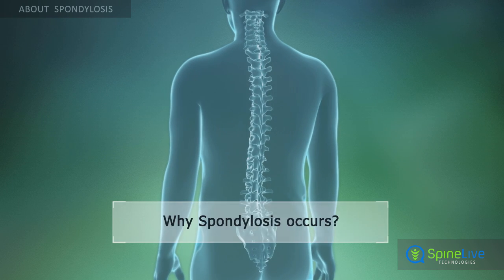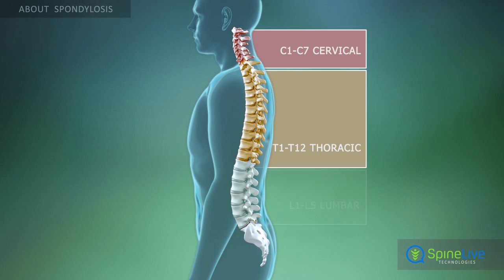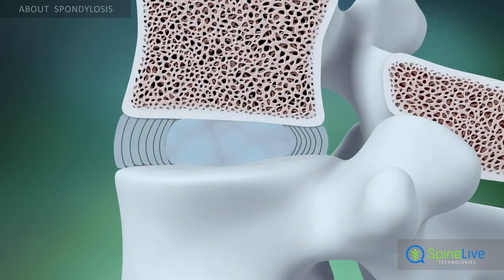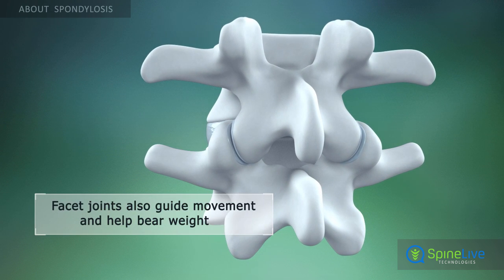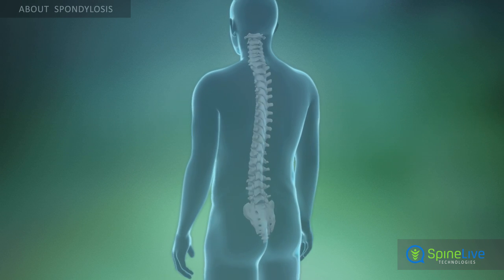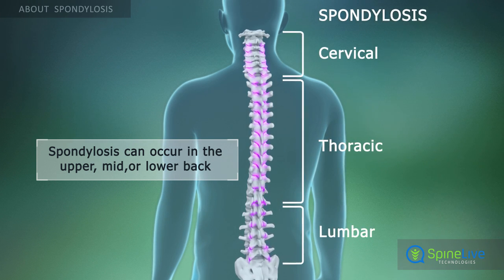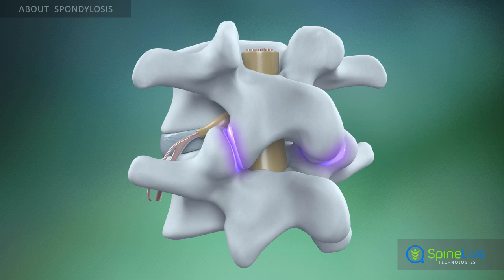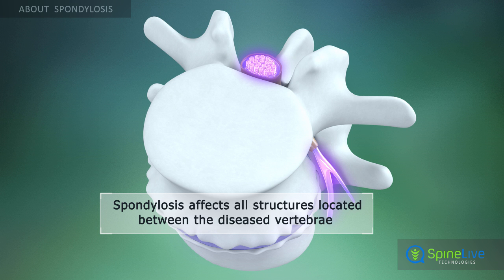Spondylosis About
In order to understand why spondylosis occurs, it is helpful to know the basic anatomy of the spine. The spine is made up of 33 individual bones, called vertebrae. The spine is divided into four sections: cervical, thoracic, lumbar, and sacrum and coccyx. A typical vertebra consists of a vertebral body and a vertebral arch, which has processes for articular and muscular attachment.

An intervertebral disc is located between vertebral bodies and protects vertebrae and the spinal cord from the impact of activity. Facet joints are located between each pair of vertebrae. They guide the movement of the spine, providing stability and bearing a share of the load of the spine. Spondylosis is a term used to describe different changes in your spinal joints.

It may be caused by aging, degenerative changes or osteoarthritis.There are three general types of spondylosis: cervical, thoracic, and lumbar. The type depends on which spinal region is involved in the pathological process. When joint cartilage breaks down, the space between vertebrae decreases, which creates additional pressure on intervertebral disc.

Excessive growth of surrounding bone tissue in form of osteophytes and bone spurs may occur as the body tries to repair itself by building extra bone. Osteophytes, and the decrease in space between the vertebrae cause pathological processes involving all structures located between the affected vertebrae, such as facet joints, spinal discs, nerve roots, and the spinal cord.